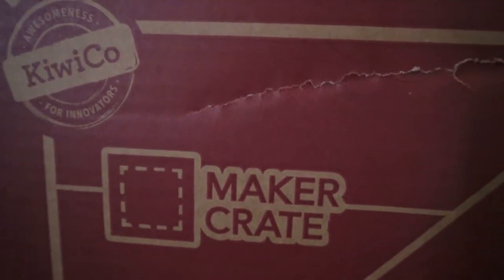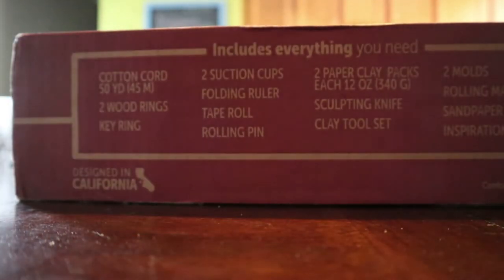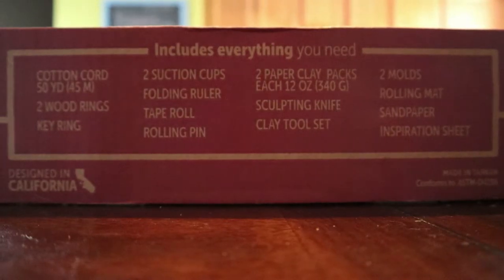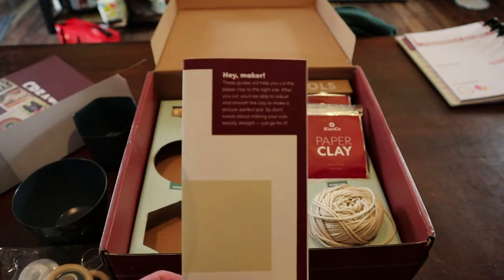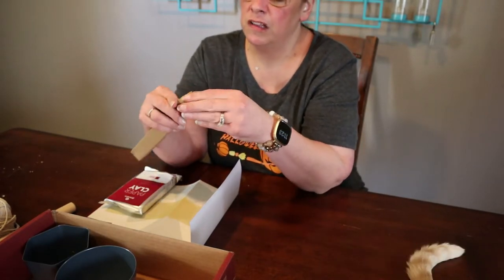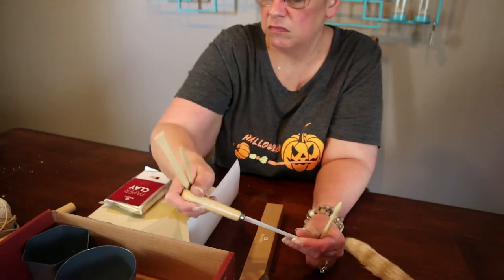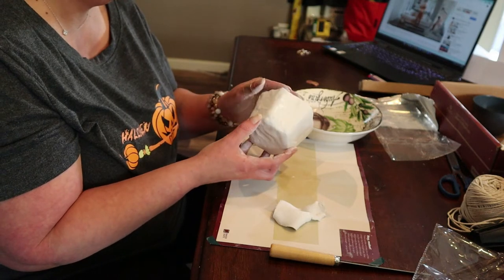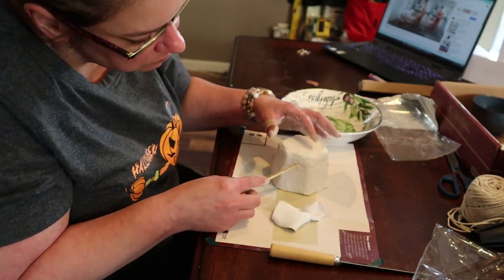Maker Crate - What is in the Box?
Come craft with me - making a Macrame Planter from Maker Crate

✅ COMMENT - Would love to hear from you!
✅ SHARE - With your friends and family!